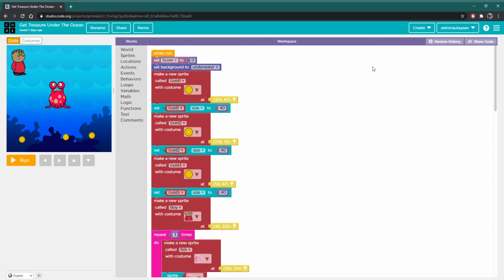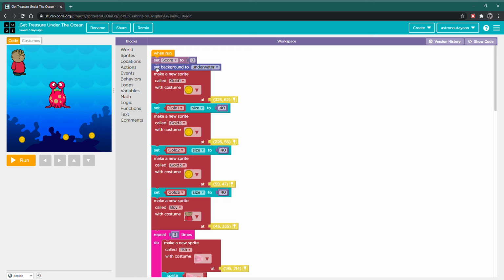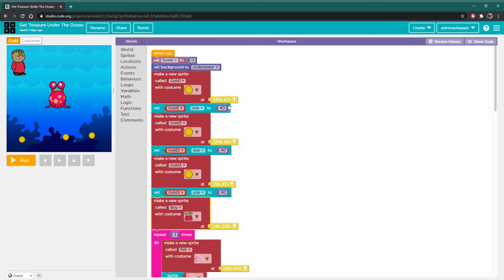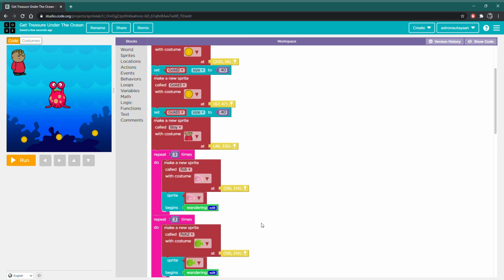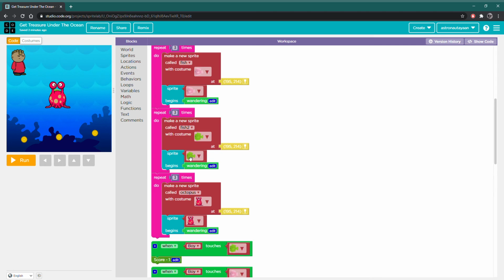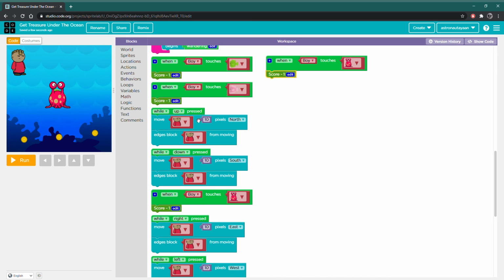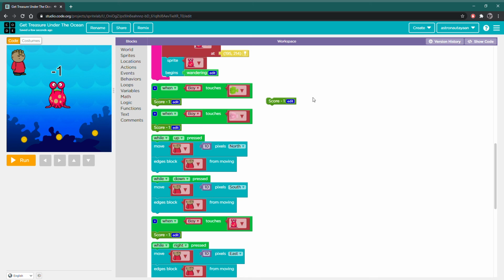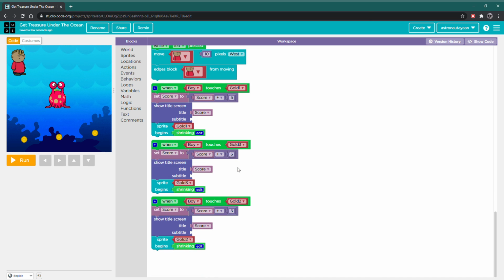Coding Tutorial #7 | Get Treasure Under The Ocean! | Ayaan's YouTube Channel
Hi everyone!
How is everybody doing?
I created a game for getting treasure under the ocean! This game can be created in Code.org yourself, and I strongly recommend trying it out!
Basically, a person tries to get 3 gold coins (5 points each) and fish swim around him and he has to try to not touch the fish or else his points will decrease.
Bye!